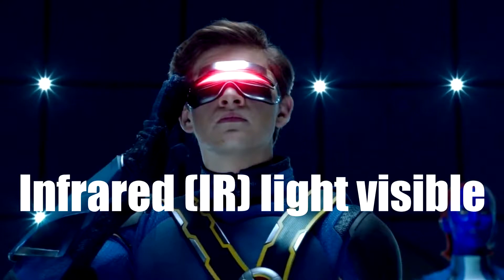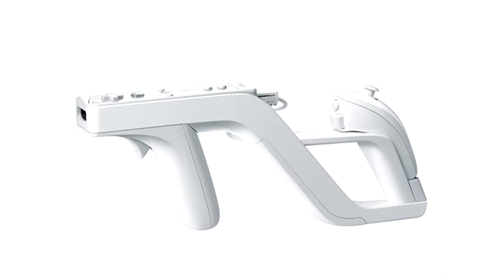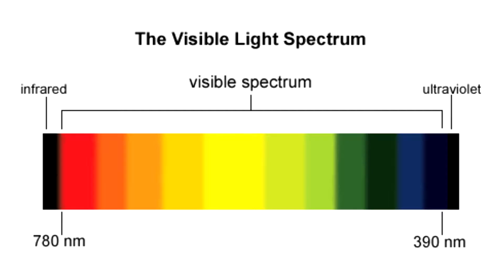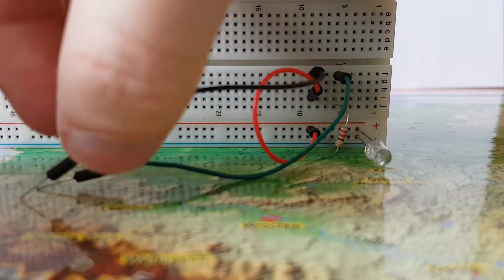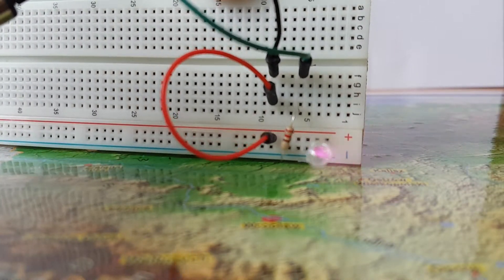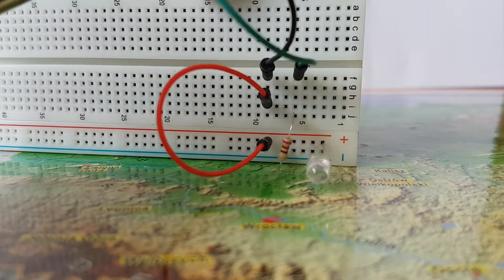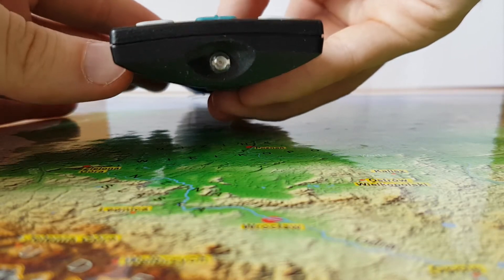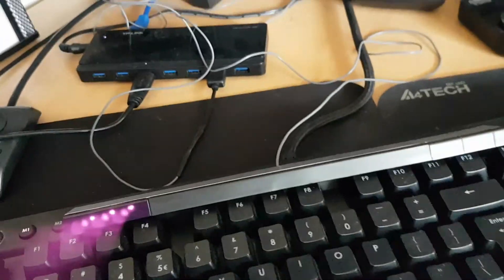How to see infrared light using phone (visible IR) - tutorial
Quick tutorial how to make Ir light visible in easy way.